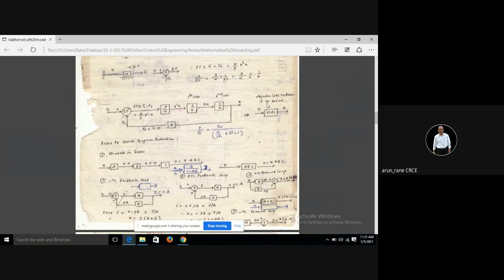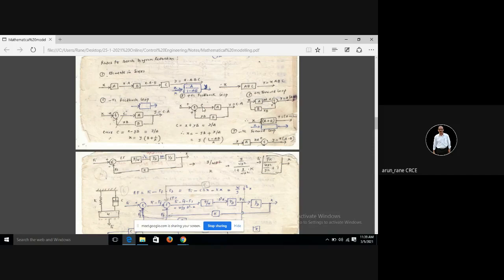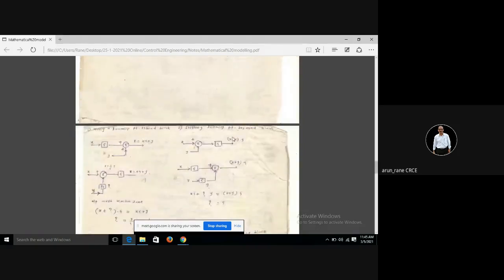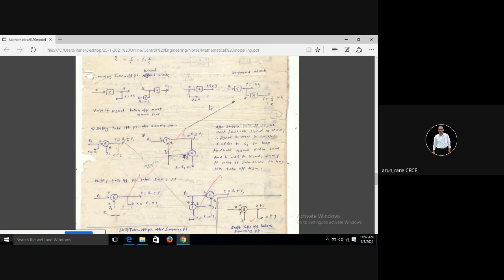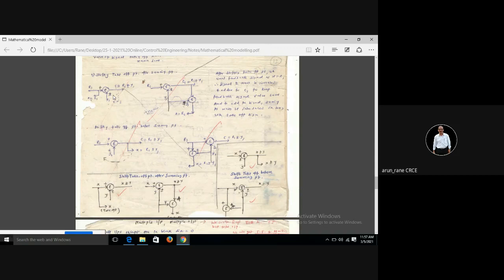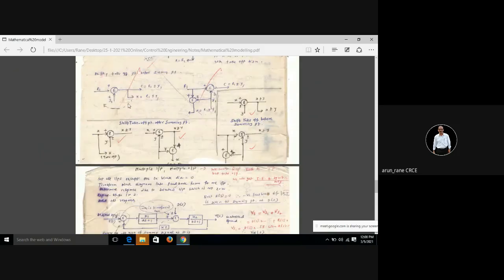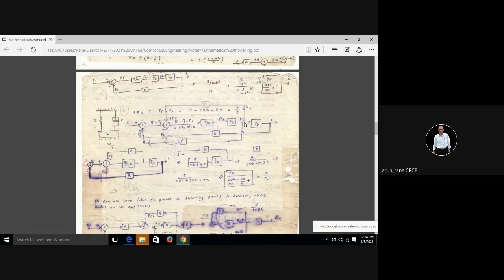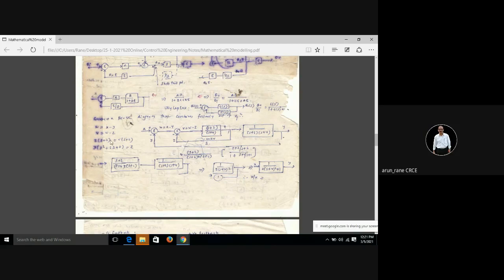Block diagram reduction Part 1 2021 03 04 at 21 51 GMT 8